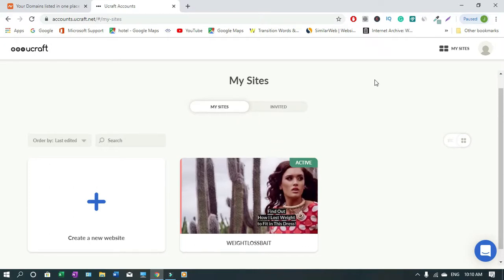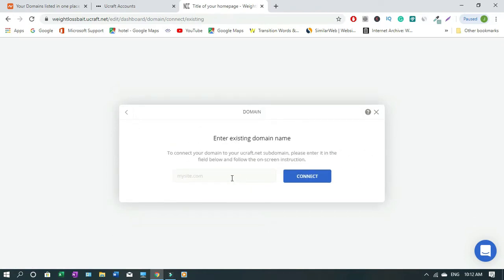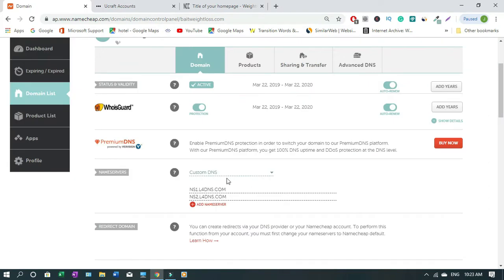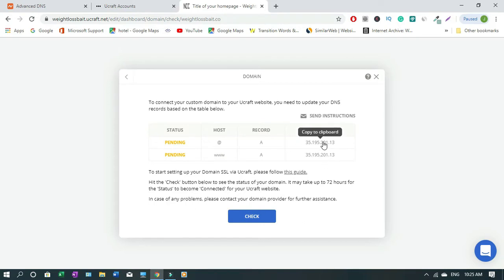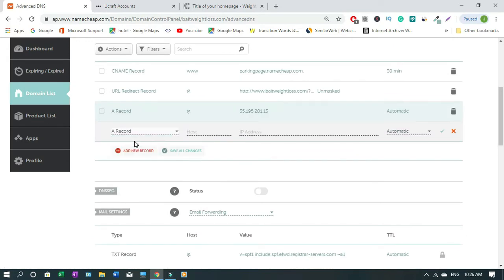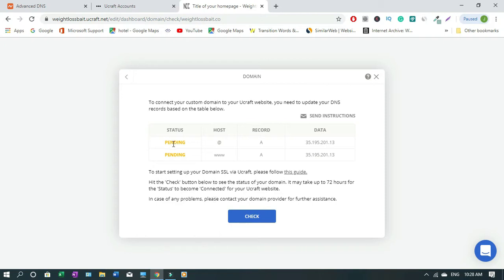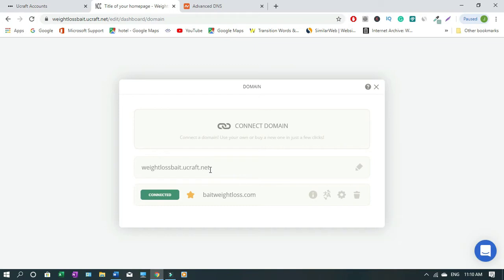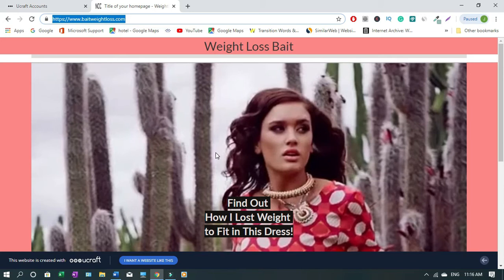UCRAFT DOMAIN: HOW TO CONNECT A DOMAIN TO A UCRAFT WEBSITE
This video reveals how to connect an external domain to your free or paid Ucraft website. This is the best free website builder so far.

       Free Weebly Website Tutorial

Ucraft domain connection. How to connect a domain to Ucraft website.